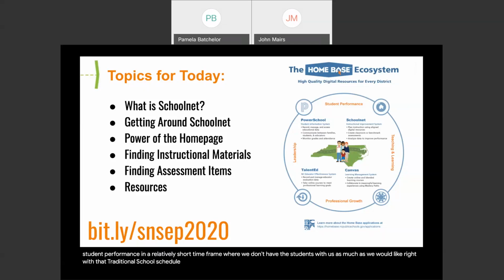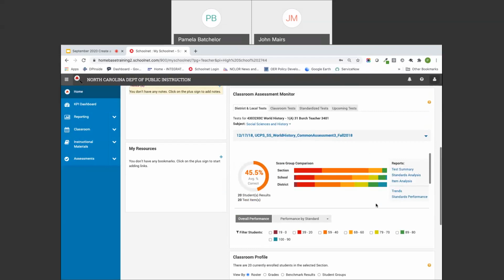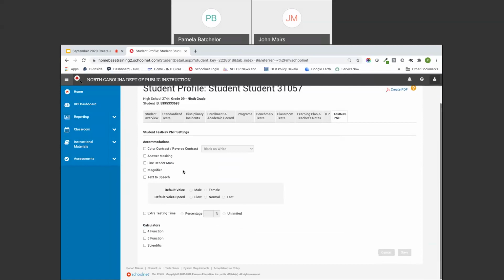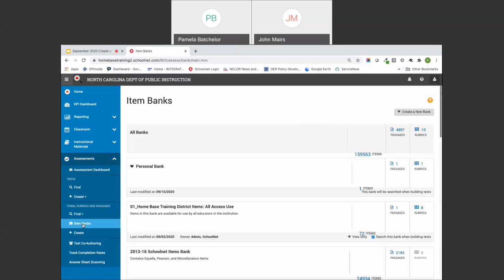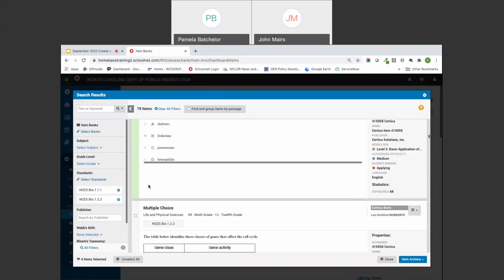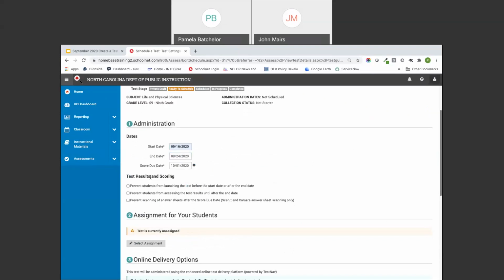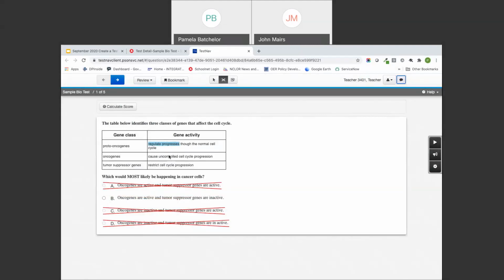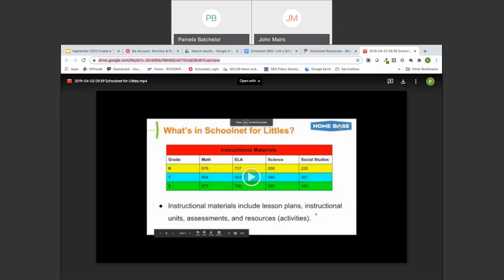September 2020 Schoolnet Webinar: Creating Assessments with Items & Passages from Item Banks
Live recording of September 15th webinar.